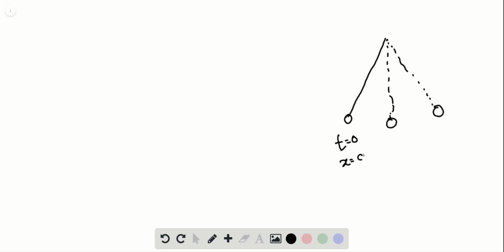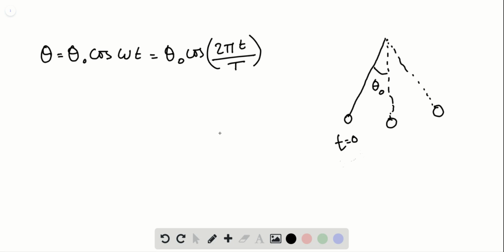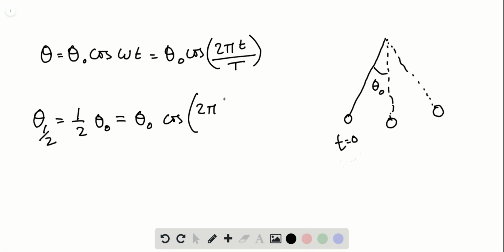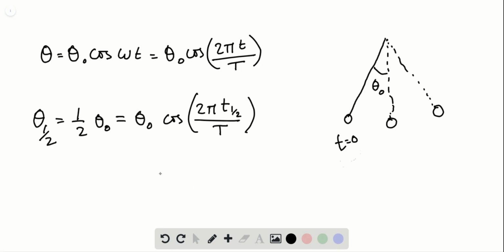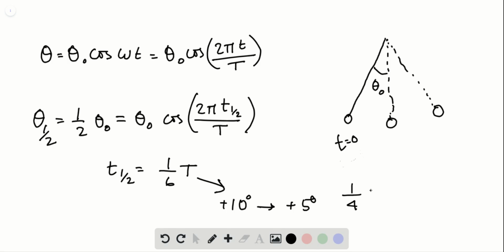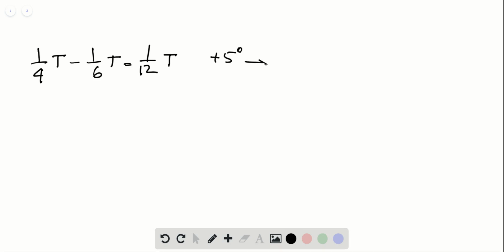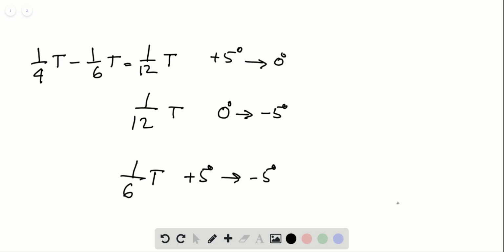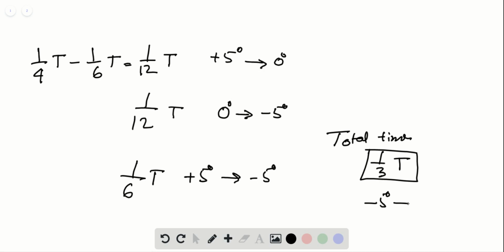A simple pendulum oscillates with an amplitude of 10 0 What fraction of the time does it spend betw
A simple pendulum oscillates with an amplitude of 10.0. What fraction of the time does it spend between and  Assume SHM.

📕 Economics Q&A
📕 Chemistry Q&A
📕 Math Q&A
📕 Statistics Q&A
📕 Computerscience Q&A
📕 Accounting Q&A
📕 Biology Q&A
📕 Physics Q&A